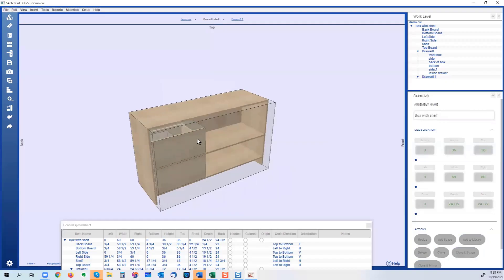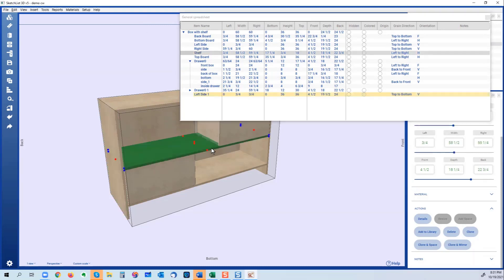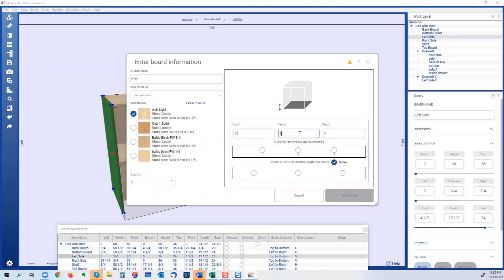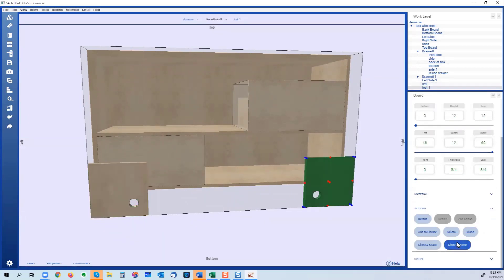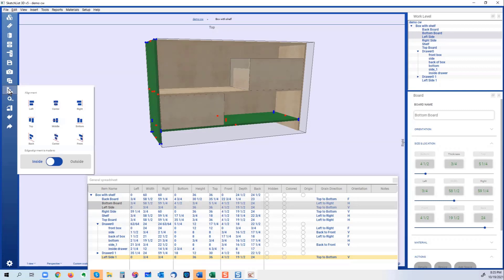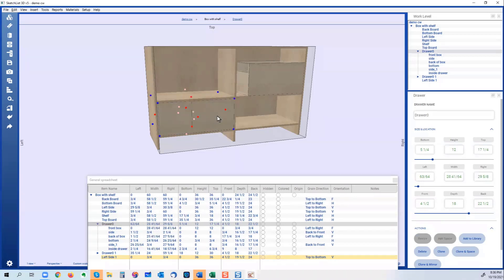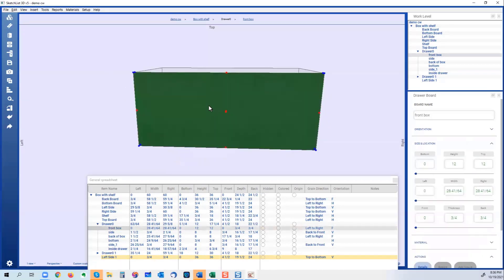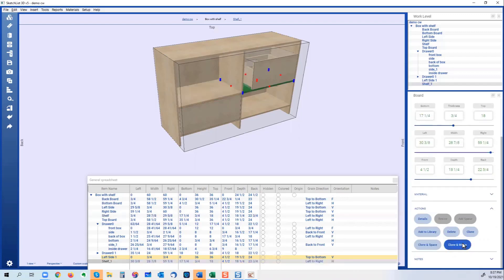Part 5 Clone, align, resize, and add holes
SketchList 3D uses a variety of utilities to automate and speed designing.  This fifth video in this playlist shows how to align objects, make copies of various types, resize assemblies and boards,  and apply holes to boards.